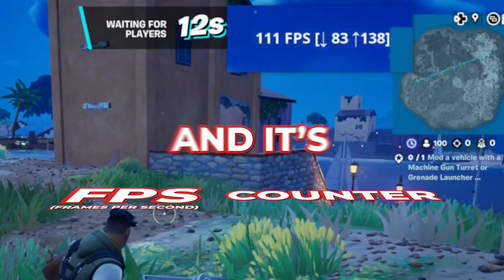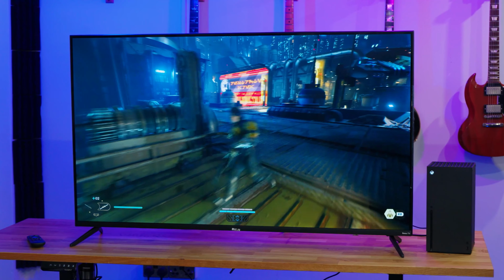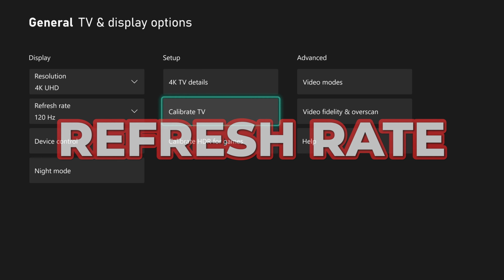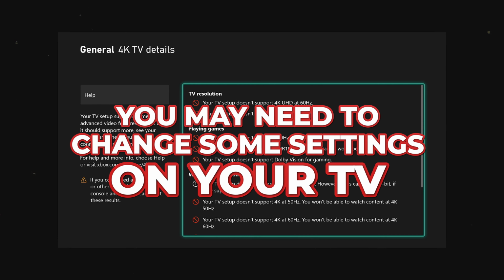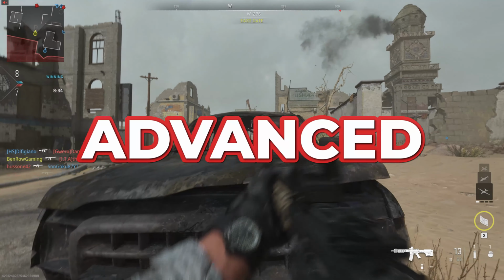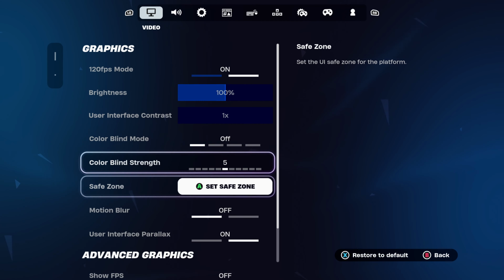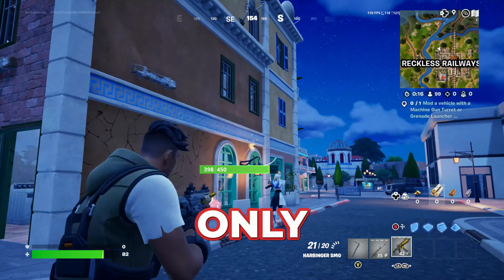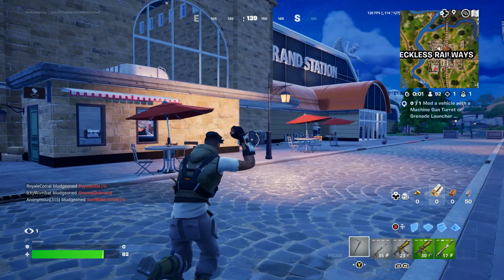Did you know your Xbox could do this?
Did you know your Xbox could do this? Xbox Features that you NEED to KNOW! These are some of the most important Xbox tips and hidden features that NEW Xbox gamers should be aware of! Including controller hacks, Xbox Mods, Xbox Shortcuts and so much more! These Xbox Tips and Tricks will help you get the most out of your Xbox Series X, Xbox Series S and Xbox One!